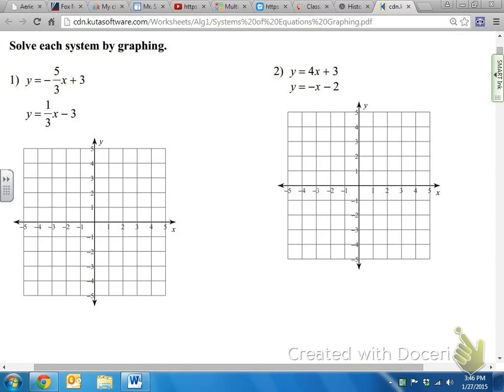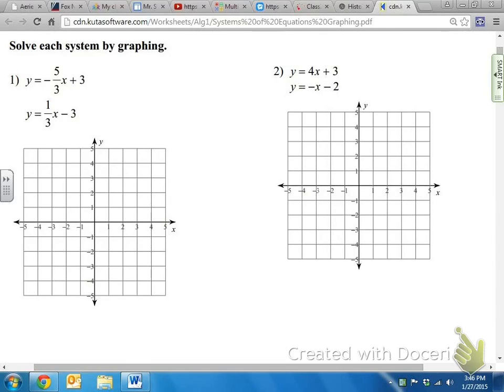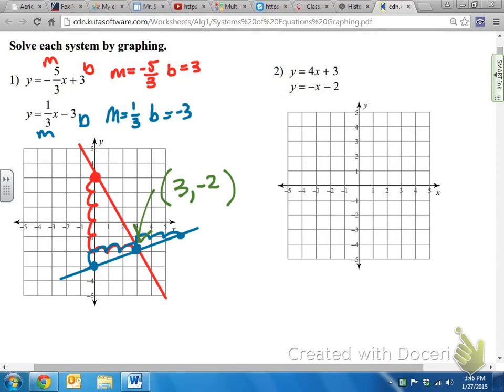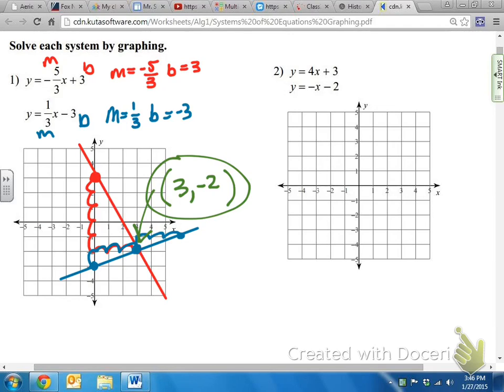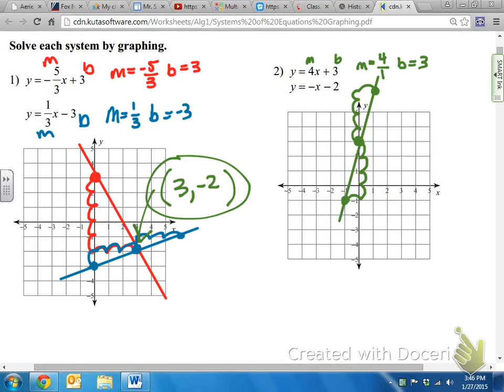Common Core Math: Solving Linear Systems by Graphing